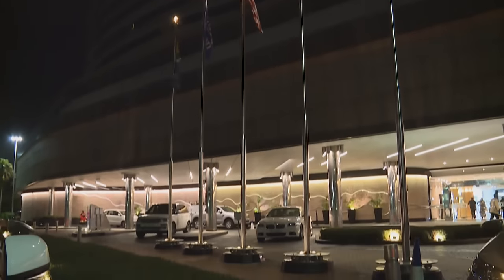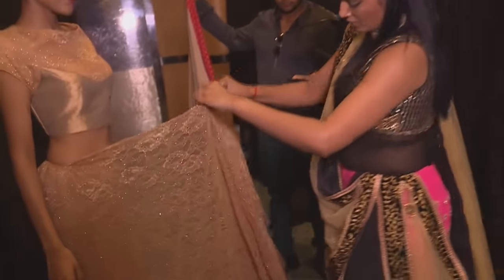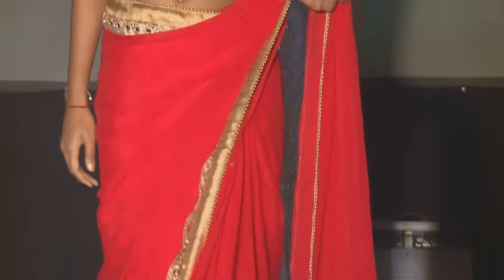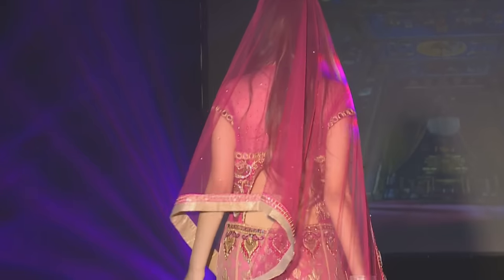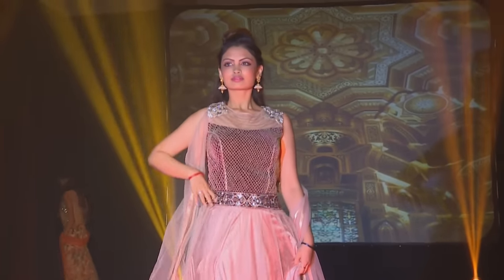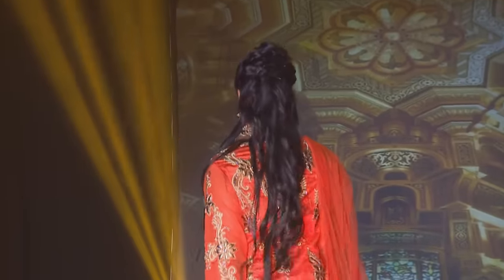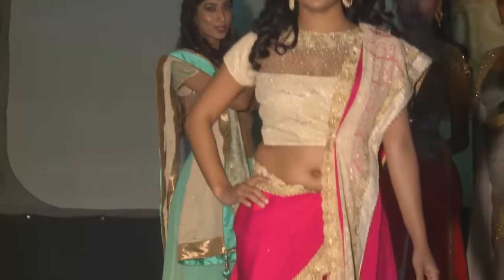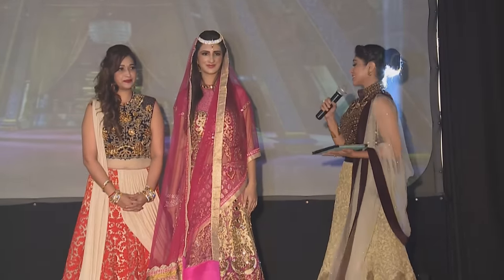Ayaana Couture Fashion Launch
Durban is the focal point of Indo-international fusion style in South Africa – and the city’s fashion fans flocked to the launch of Ayaana Couture recently.  We met up with chief designer and co-founder of the new label, Avina Jaichun.